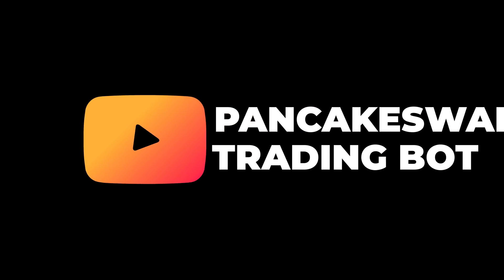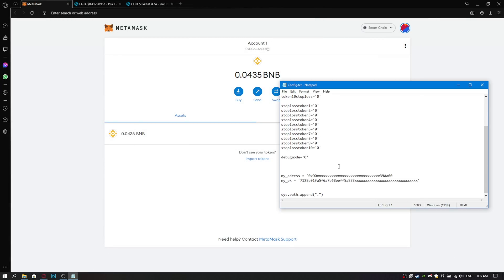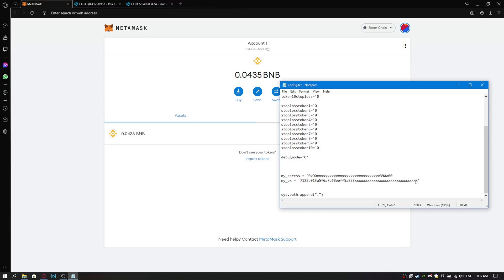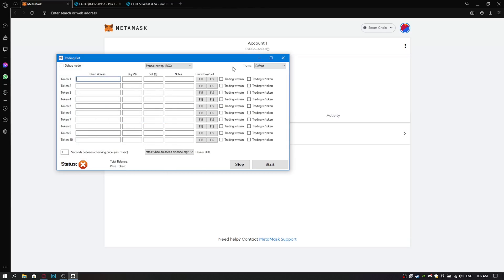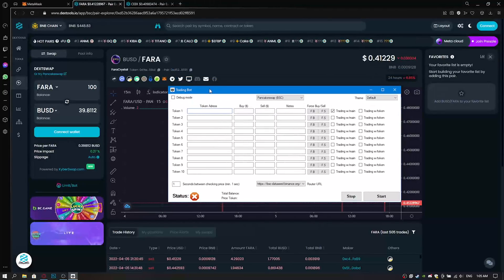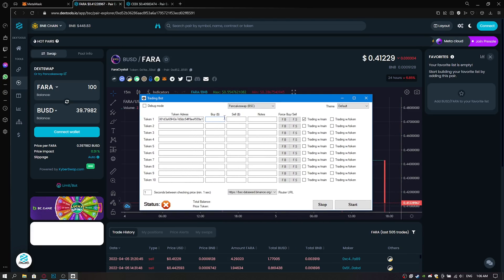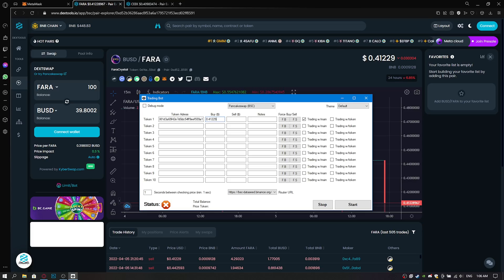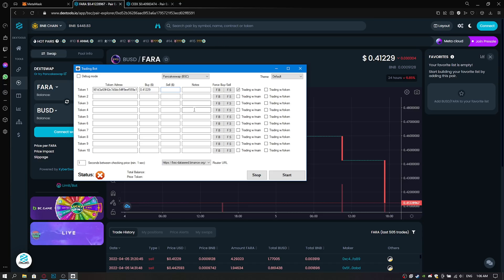PancakeSwap Trading Bot - Metamask Swap Bot & PancakeSwap Sniper Bot / +420$ per day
Link to the program:
The Bot Supports The Following Networks:
👉 PancakeSwap - PantherSwap - BakerySwap - BiSwap  (BNB)
👉 QuickSwap  (MATIC)
👉 KoffeeSwap - KuSwap  (KCS)
👉 UniSwap - SushiSwap (ETH)
👉 CherrySwap  (Okex chain)
👉 Pangolin - Traderjoe  (AVAX)
👉 SpookySwap - SpiritSwap (Fantom)
👉 The bot has a Stop loss.
👉 Automatic sale at the desired price per token.
👉 Automatic purchase of a token at the desired price.
👉 MULTIPLE NETWORK SUPPORTEDBNB, ETH, MATIC, KCS, OKEX AND AVAX

❗ if you have problems with the bot. Write to my Support in a telegram

You can configure the bot by complying with the instruction in the .txt file. Configuring the bot for the PancakeSwap trading exchange is provided on the video. I post this bot totally free of charge, as your like and subscription will be the best gratitude for me.
The information on this YouTube channel and the resources available are for educational and informational purposes only.AFFILIATE DISCLOSURE: This video and description may contain affiliate links, which means that if you click on one of the product links, I may receive a small commission. I won't put anything here that I haven't verified and/or personally used myself.a